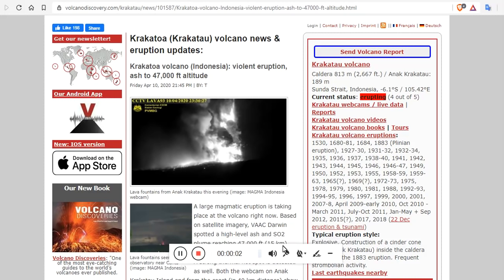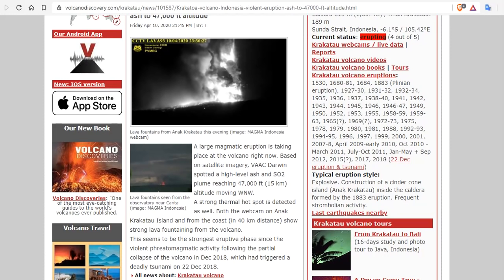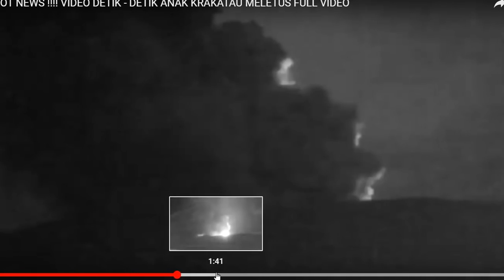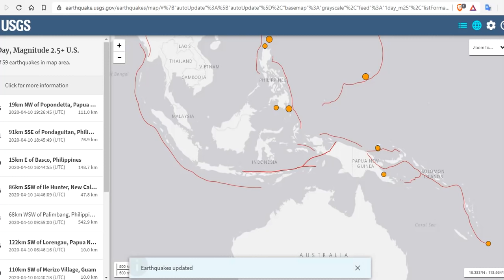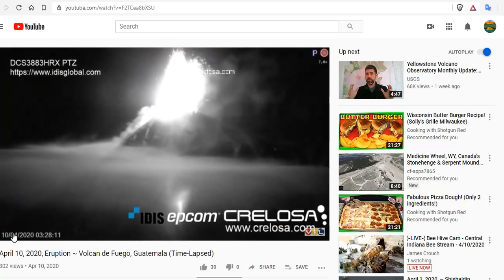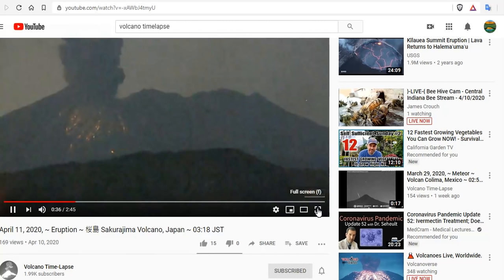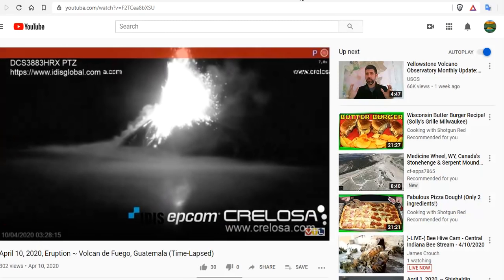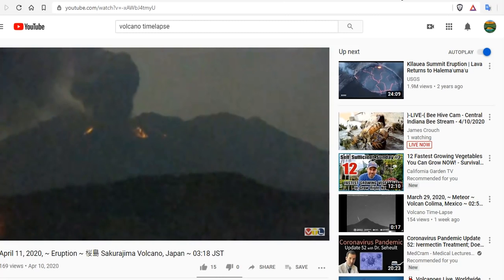Krakatoa Volcano: Violent Magma Eruption, ash to 47,000 ft - Fuego & Sakurajima 桜島 Volcano Erupt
Explosive volcanic eruptions triggered by cosmic rays: Volcano as a bubble chamber

15 Seeds To Sow For Food in Less Than a Month

Bitcoin: 17NV3vtcQhRnsRnjckCcYkKVEUcnirKQ62